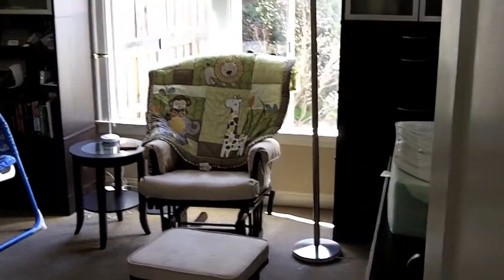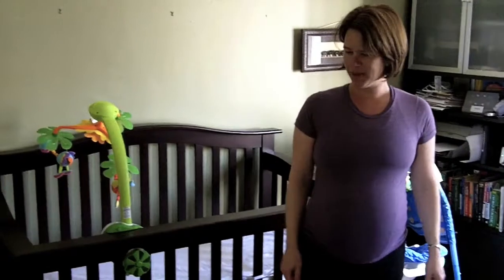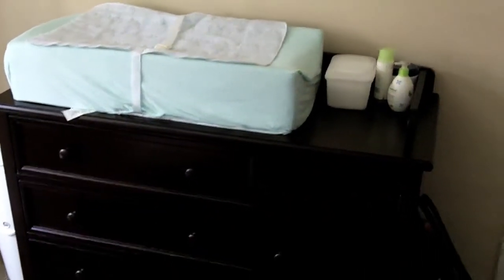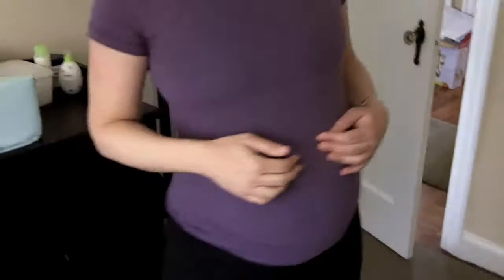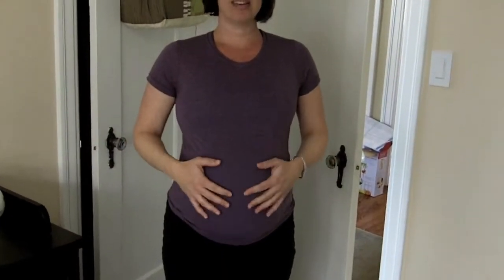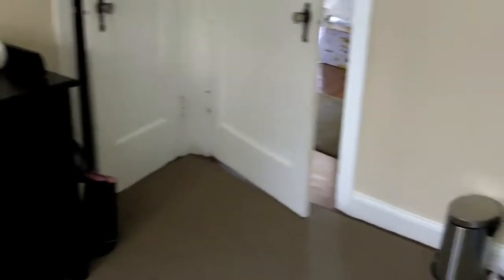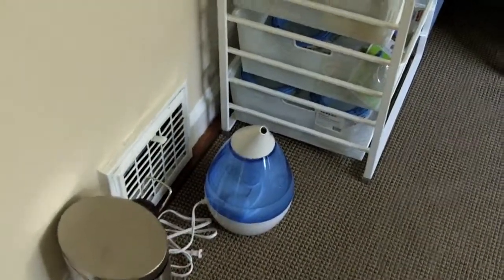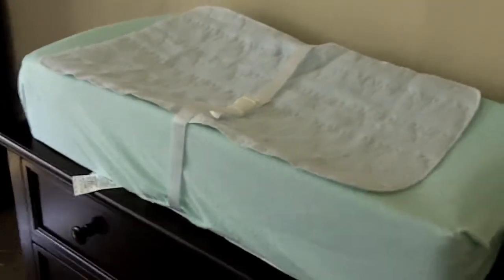Baby Room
Tour of the baby room